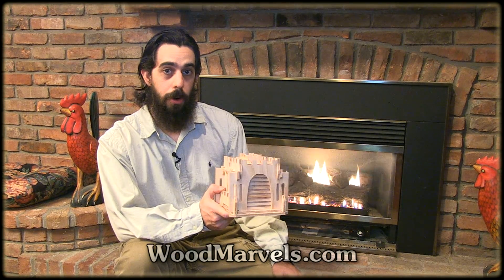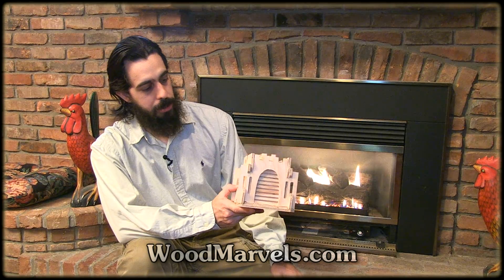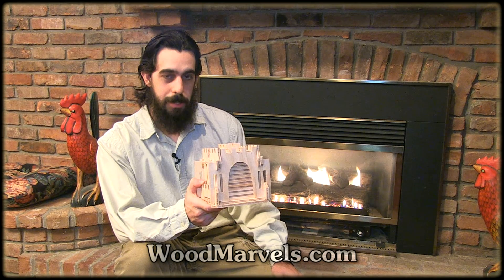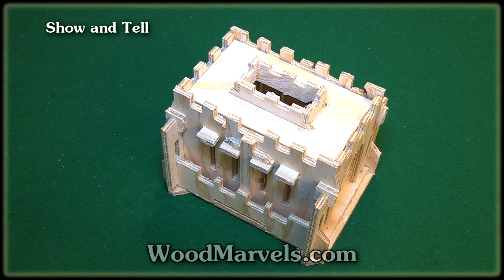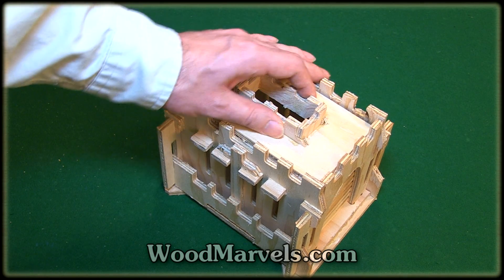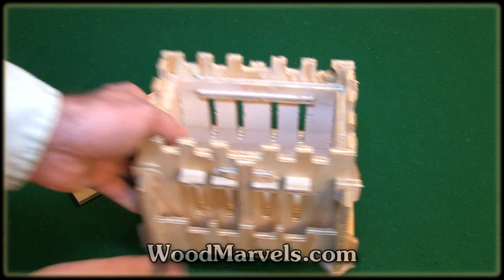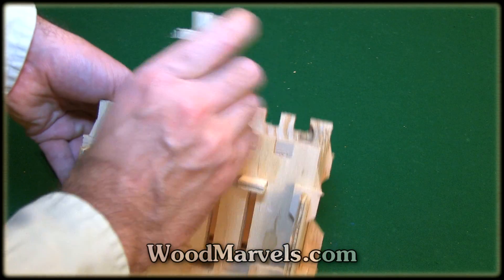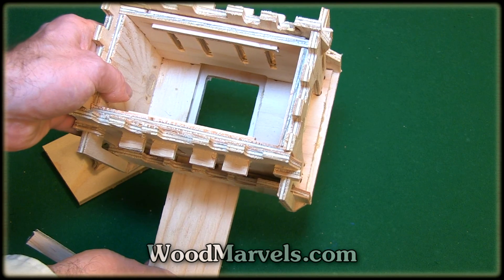ShopBot'ing a Medieval Castle Bank: Proof of Concept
This video shows me cutting a CNC Medieval Castle Bank followed-up by the assembly process. Included are some useful CNC routing tips as well. You can buy this digital CNC plan in DXF, EPS, AI and PathWorks file formats along with many other designs